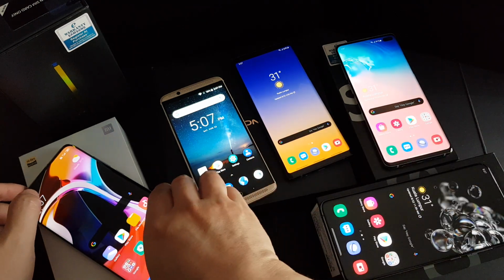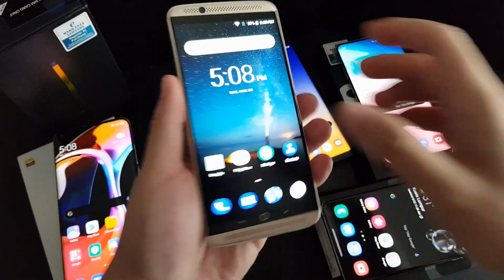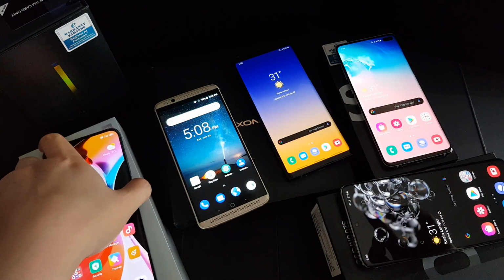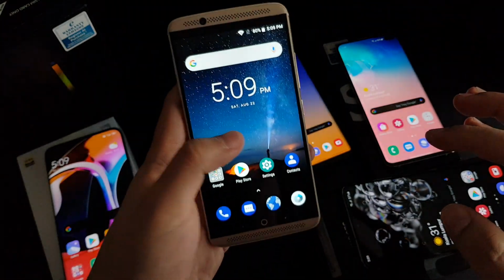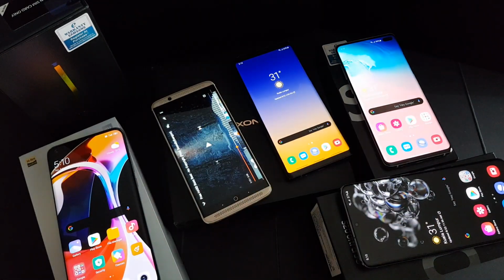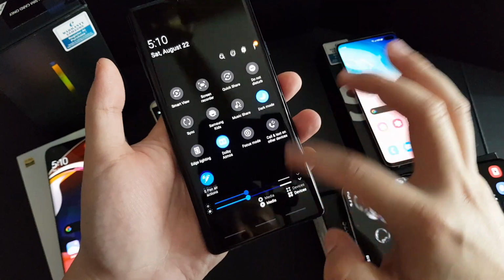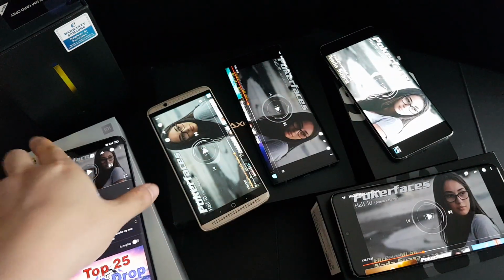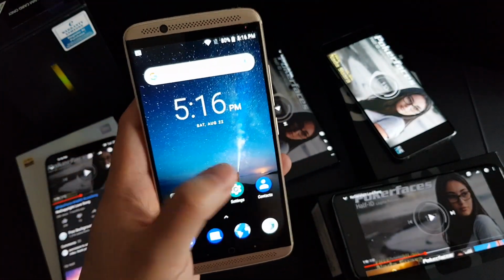Xiaomi Mi 10 Speaker Test vs Samsung S20 Ultra / S10 Plus / Note 9 / ZTE Axon 7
I buy my phones to do reviews. Million thanks! :)

2016 Flagship ZTE Axon 7 (Snapdragon 820)
2018 Flagship Samsung Galaxy Note 9 (Exynos 9810)
2019 Flagship Samsung Galaxy S10 Plus (Exynos 9820)
2020 Flagship Samsung Galaxy S20 Plus (Exynos 990)
2020 Flagship Xiaomi Mi 10 (Snapdragon 865)